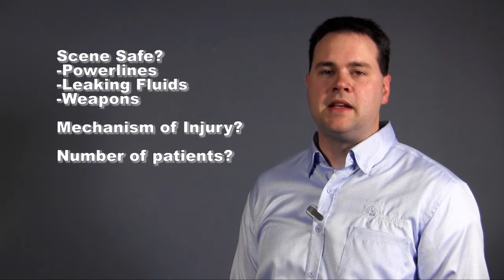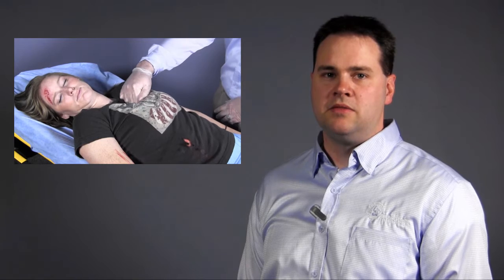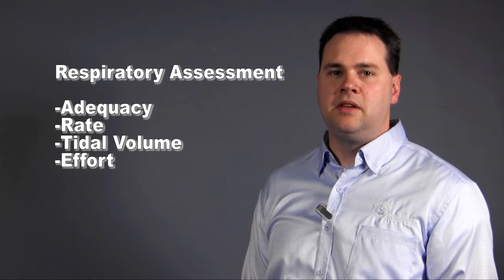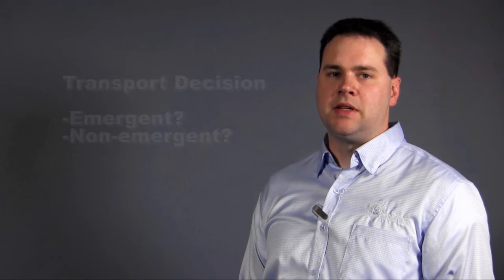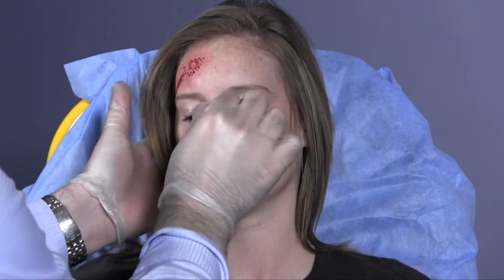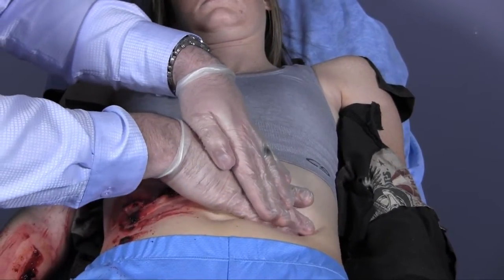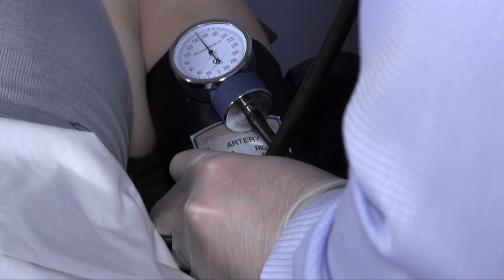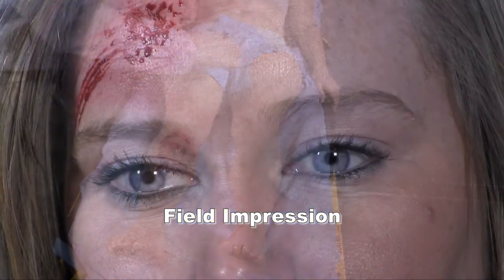EMT Trauma Assessment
HealthONE EMS EMT Skills Series.  This video demonstrates the proper assessment of a patient with traumatic injuries